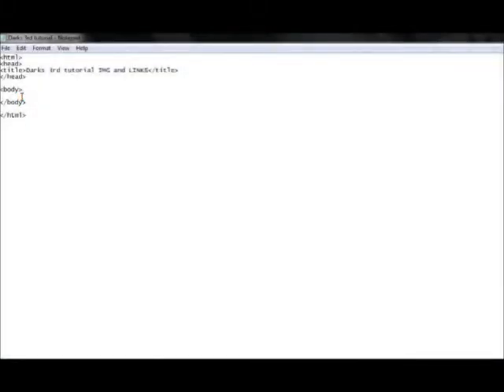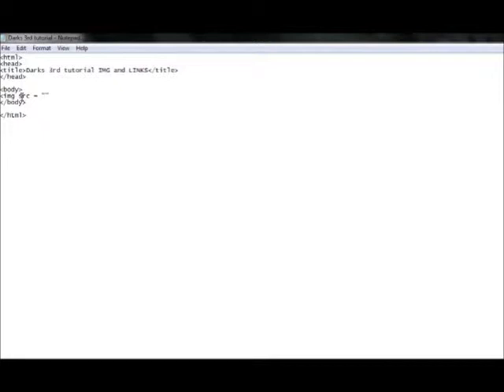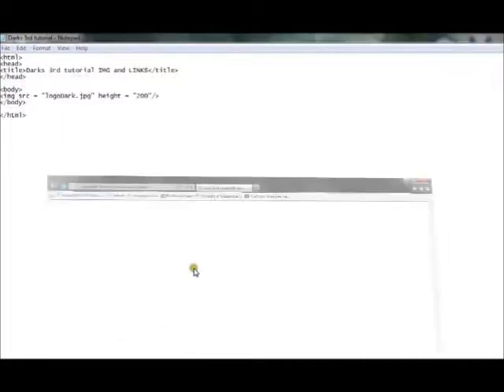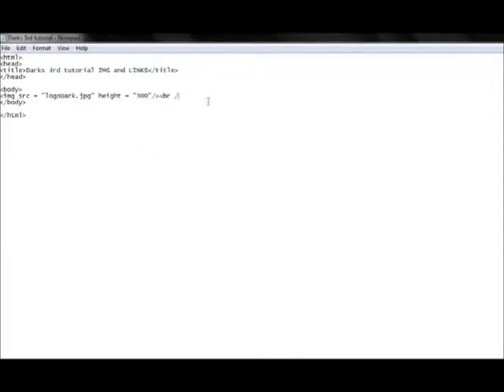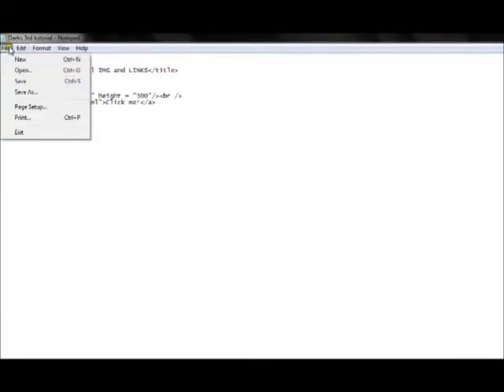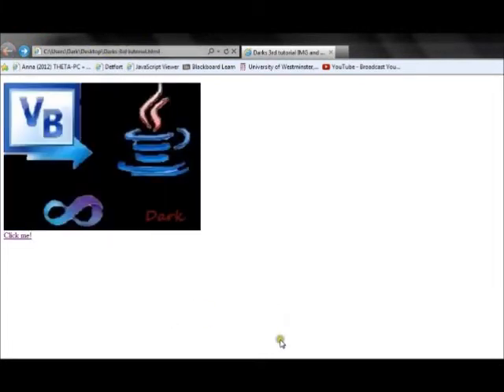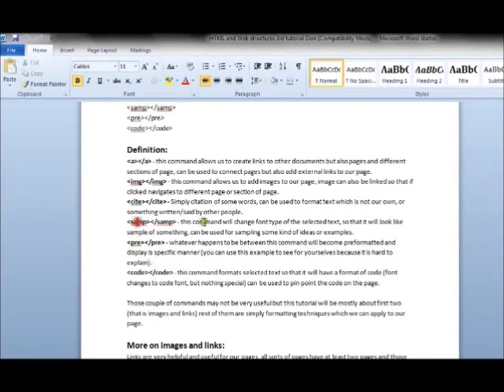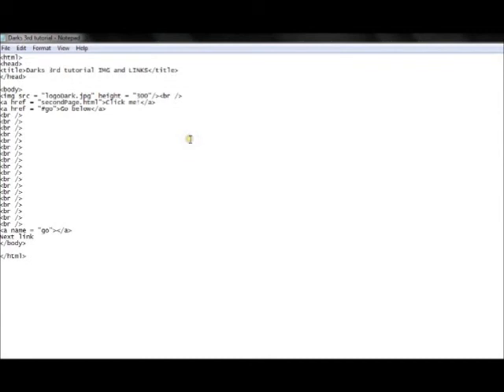HTML 3rd tutorial Images&Links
In this tutorial I will teach you how to import images from your PC as well as creating links to other pages or different parts of you current page. For more tutorial visit: darkresign.blogspot.com.